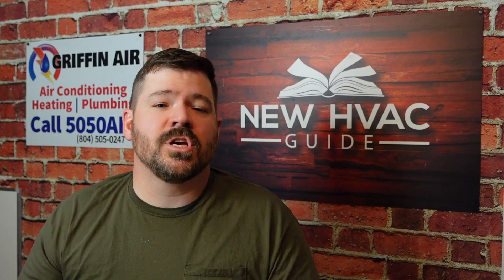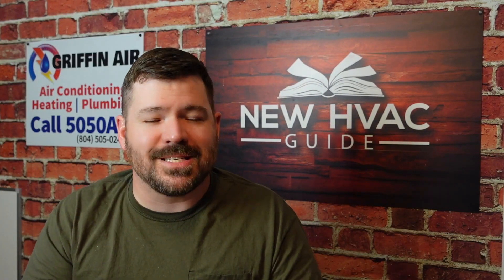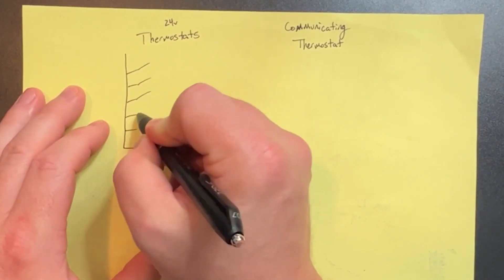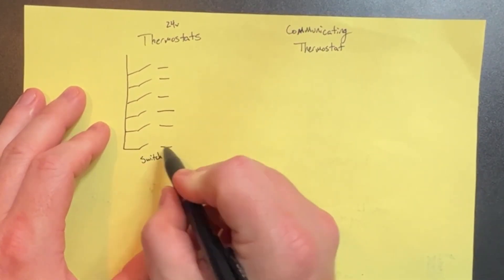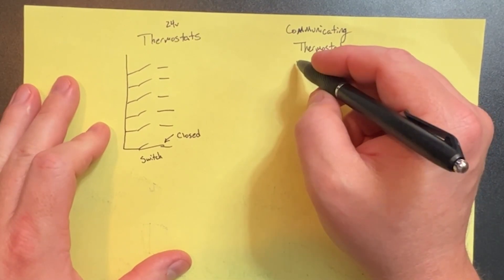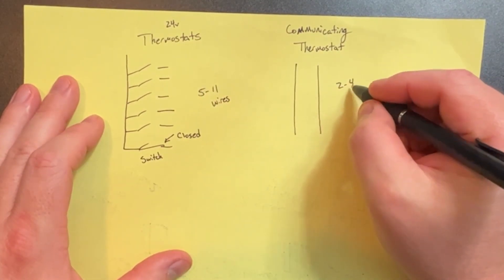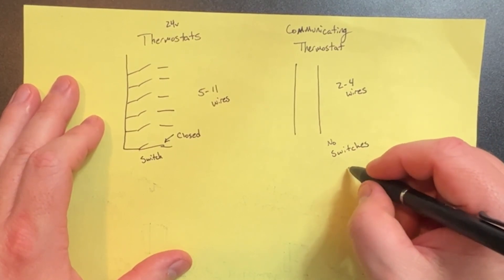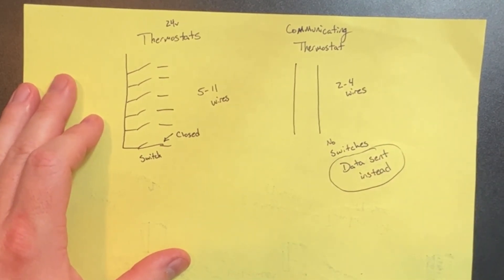3 HVAC Efficiency Types Explained!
Many homeowners when getting quotes for HVAC equipment to be installed in their home, have a hard time comparing the different quotes and the different efficiencies of the systems. In this video, Joshua Griffin breaks down the efficiency categories that systems should fall in when comparing those systems. Ratings on particular systems are ineffective when comparing those systems because of the type of technologies that are being installed and systems today. SEER, SEER2, EER, and HSPF ratings are not always a good representation of whether a system is better than another at saving energy.